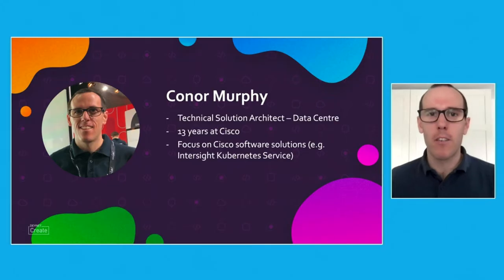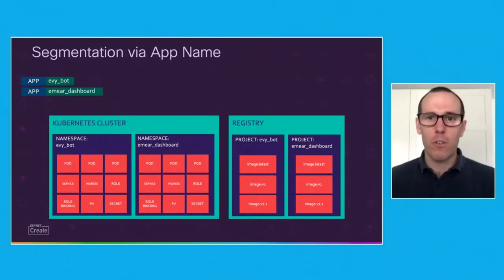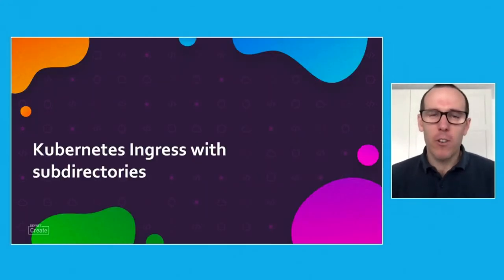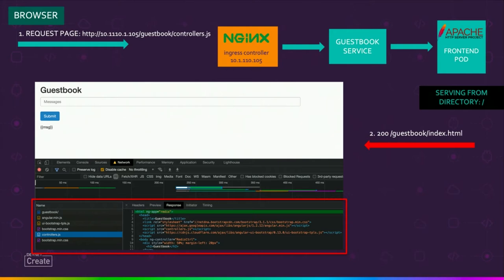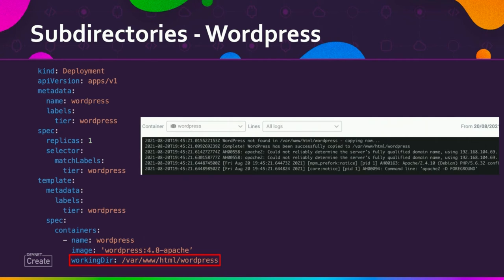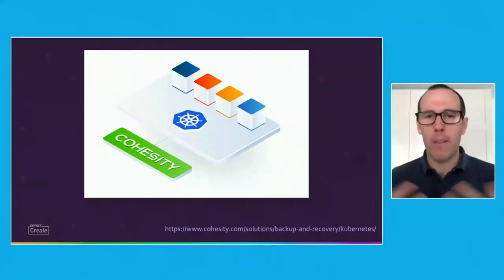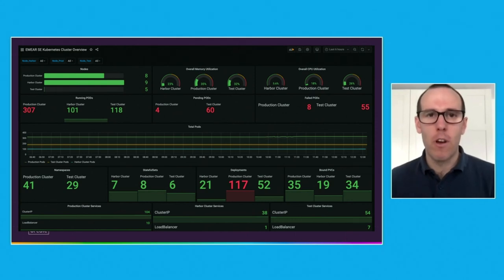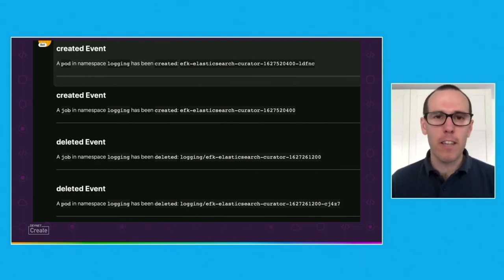DevNet Create 2021 - Lessons learned by network engineers running "production" apps on Kubernetes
As a side project we chose to undertake the challenge of managing a Kubernetes cluster running some internal applications used by the Cisco Systems Engineering teams. In this session we'll cover some lessons we learned along the way including security, routing, and automation.